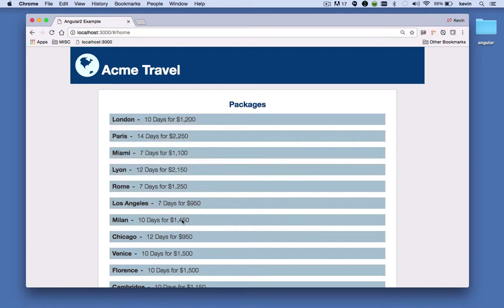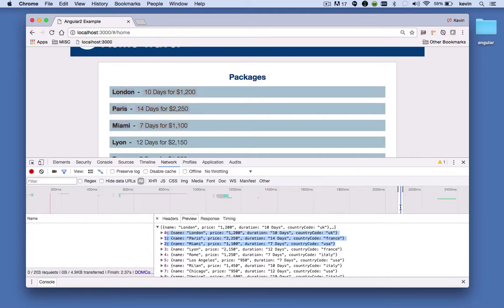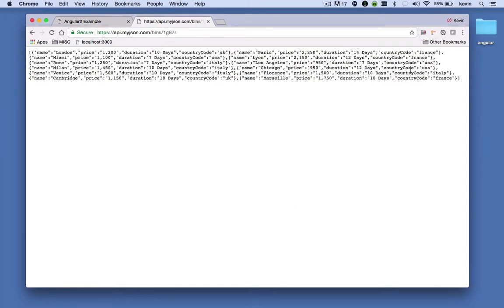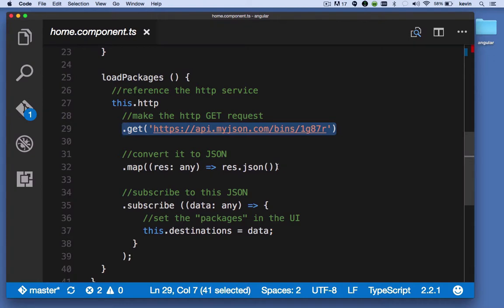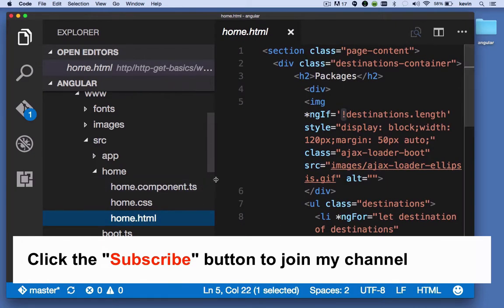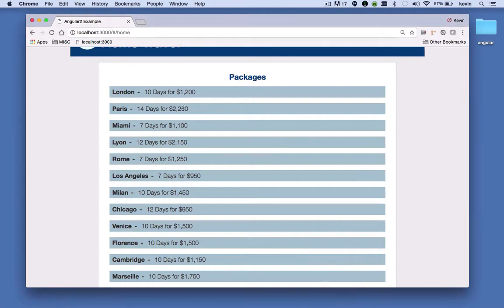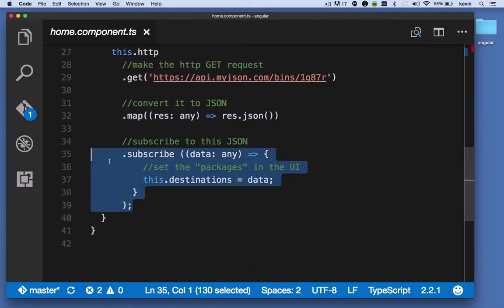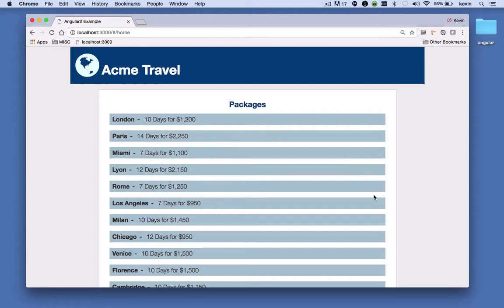Angular http.get basics - Kevin Chisholm Video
In this video I’ll explain the basics of how to use the Angular HTTP.get method.

Making an http.get request in angular is pretty simple to set up. Before we jump into the code, let's take a look at this example page. So after the page loads, we see some data in the page, and this data is fetched asynchronously, and then injected into the page. Let's inspect it and take a look at the network tag.

Now I'm going to refresh the page, and look down here and I see this request, and here's the response we’re getting back. So notice how the data from the response matches the data in our page. The first item is London, price 1200, Paris price 2250, Miami price 1100, and so forth. So obviously this data in the page matches the data that we're getting back here.

So just to illustrate that the data in the page is being fetched asynchronously, and then being injected into the page. So let's see how this all works. So here are my components. In the Init method, the ngOnInit method, I set a timeout, and I'm just doing that so that you can see when the page loads that something's happening asynchronously.

Otherwise it happens in about a half a second and it all flies by too quick, so I just wait a second and then I call the load packages method. It's just a function that I wrote. But the load packages method is really where things happen. So here, we're referencing the http service, and we're calling the get method on that service. So this url right here is just a free JSON service that  I'm using that creates dummy data.

In fact, if I go to a browser, and I paste that url, this is the data that I get back, and you can see it matches the data in our page. This is the data that we got back earlier. London price 1200, Paris price 2250, and Miami price 1100, and so forth. So this is the data that actually shows up here. It's just if I paste this url, I get the actual raw data.

But I say all that just to point out that this right here makes an asynchronous http.get request and it's just some dummy data that I've set up. And next, I'm going to convert the result of that get request.

But the point here is just to understand the syntax: that we make the get request, we use the map method to convert it to jason and we subscribe to that jason. And in that callback we're getting some data and I'm saying this.destinations equals data. So I'm saying that the destinations property on this component, which is an array, is equal to the data that I get back.

So let's look in our template and see how that winds up in the view. So here I've got an unordered list, and for the unordered list I've got one li but for the li i'm using an ngfor and I'm saying let destination of destinations, this destinations property right here corresponds to this destinations property here in our component.

So we're saying in the template, for every element in the destinations array, call it destination and then populate this template, and we have the name destination name, destination duration, and the destination price. And these, this template right here, corresponds to what you see here: the duration ten days, the price 1200, so that's how that gets here.

So the main thing to keep in mind is the syntax for making an http request. We first reference this.http and that's because we're importing the http servers and we're setting http to be a property of 1r component, and we're referencing the http service and its get method.

We're making the get request and then we're mapping the result of that request to some JSON, and then we're subscribing to that JSON data so that when it comes through -- this is a technique for handling asynchronous activities in javascript -- so we're saying when this data comes through, we want to get it and assign it to this.destinations.

And this.destinations is an array, and that array is set up in a template and we're looping through it and saying for every destination destinations, populate the template with that destination. And we wind up getting a page that makes an asynchronous request and loads the data that it gets from that request into the page.

You can also take a look at my blog, where there are many articles and tutorials about web development.